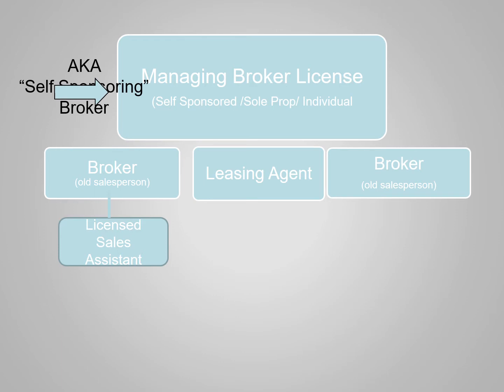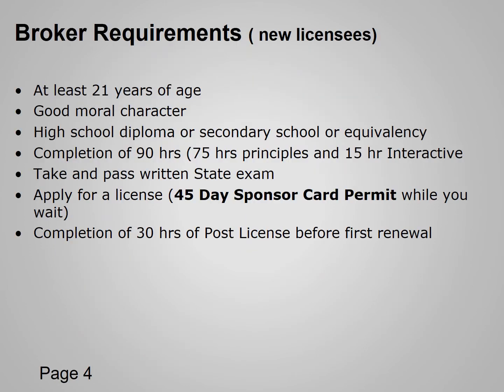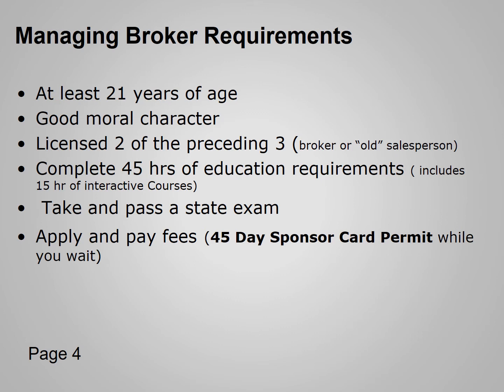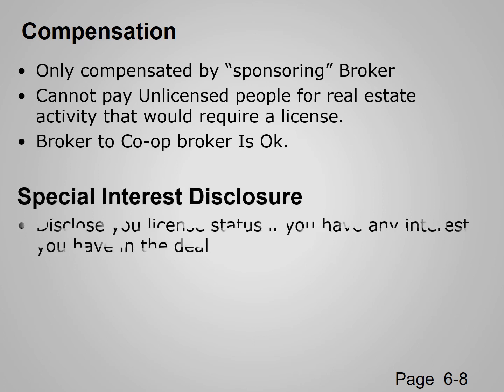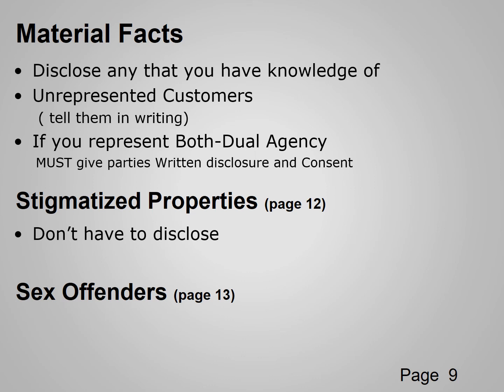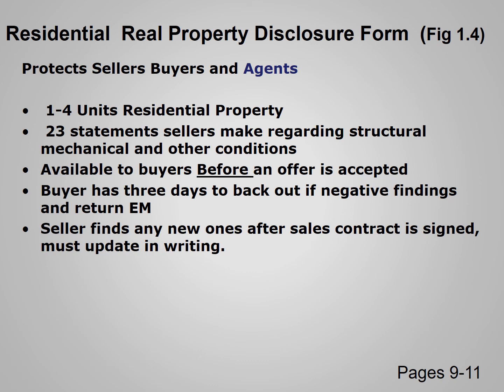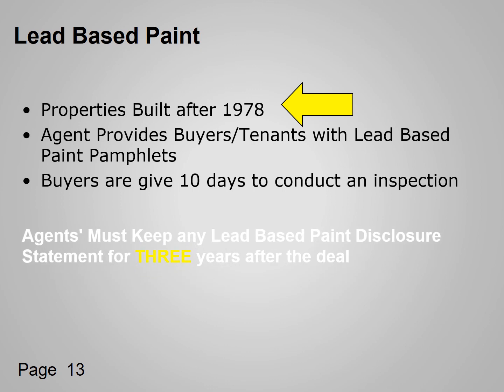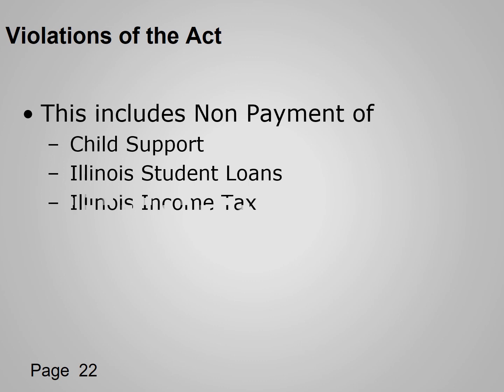CH01 audio v3 upgrade